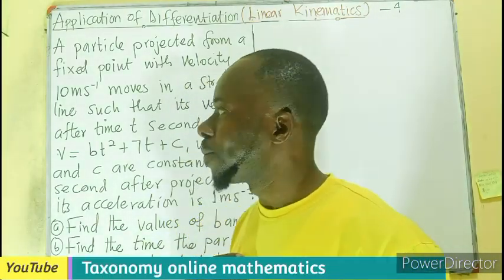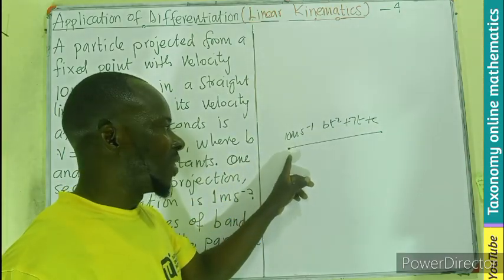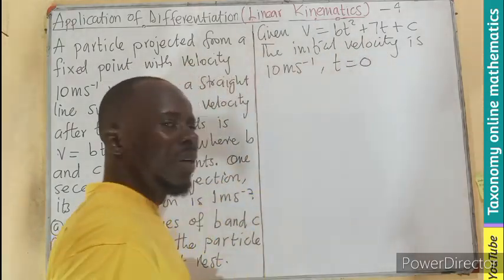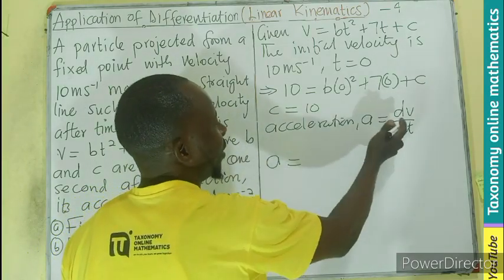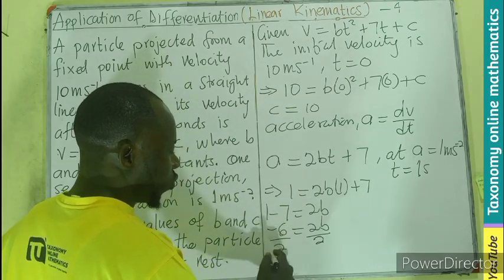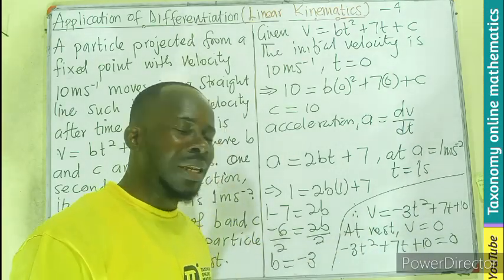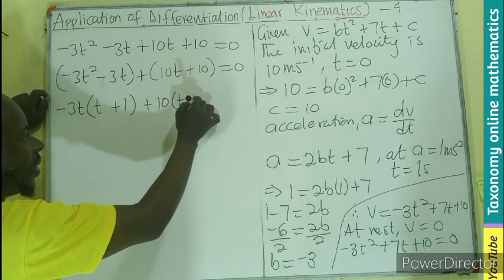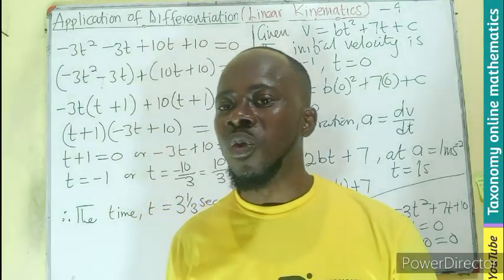Calculus 3: Master Linear Kinematics with Differentiation - Episode 4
Welcome to Episode 2 of our Calculus 3 series! In this tutorial, we dive into the fascinating world of linear kinematics and explore how to solve problems using differentiation. Whether you’re a student looking to master calculus concepts or a teacher seeking effective methods to explain these topics, this video is for you.

What You’ll Learn:

Understanding Linear Kinematics: Grasp the fundamental principles of motion in a straight line.

Differentiation Techniques: Learn how to apply differentiation to solve kinematics problems.

Step-by-Step Solutions: Follow along with detailed examples and clear explanations.

Why Watch?

Comprehensive Coverage: We break down complex topics into manageable steps.

Engaging Content: Visual aids and practical examples to enhance your understanding.

Expert Guidance: Learn from experienced educators who make calculus accessible and enjoyable.